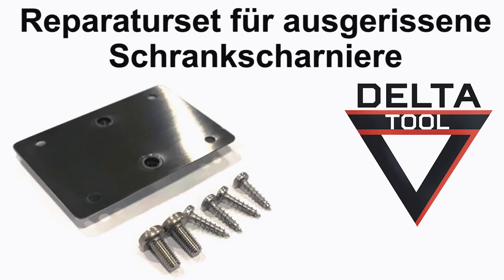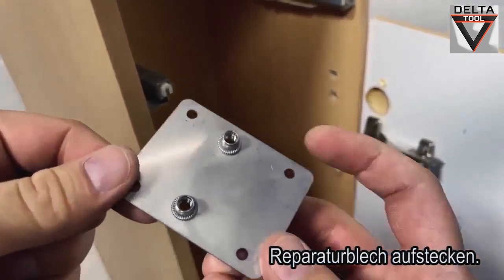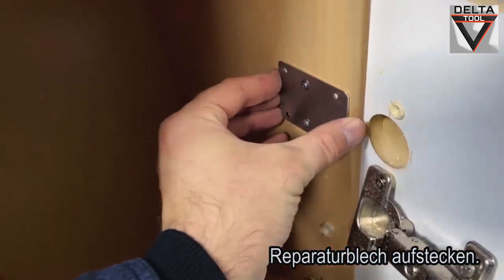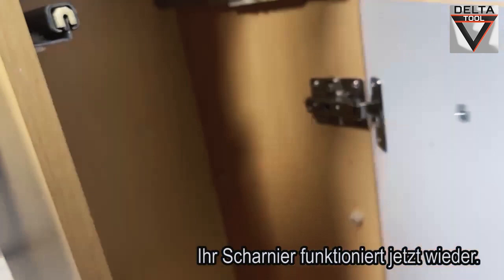Repair kit for broken or damaged hinges on cupboards and cupboard doors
Repair kit for torn out hinges on defective cupboard doors.
Stainless steel plate with threaded nuts.
Very robust.
Screws included in the scope of delivery.
Neat finish.
Quick and easy to fit.
Scope of delivery: 1 repair plate with 4 wood screws and 2 threaded screws